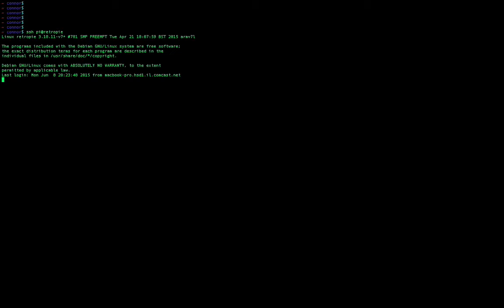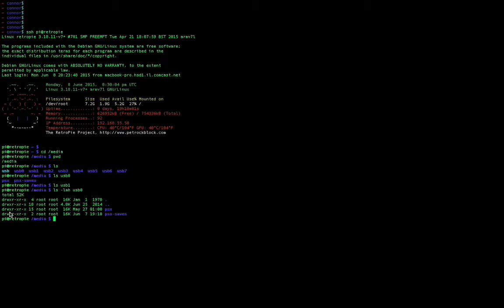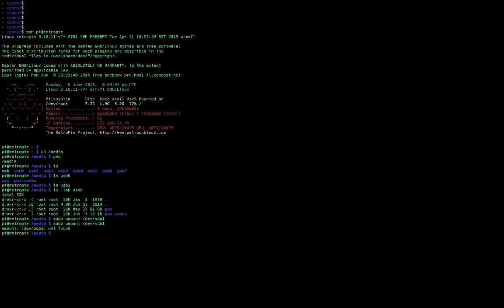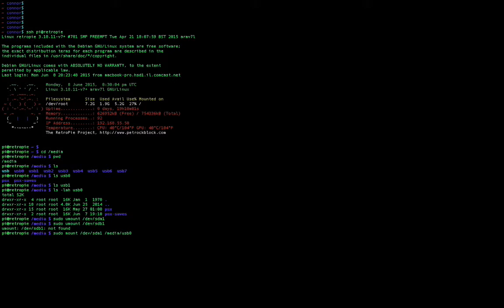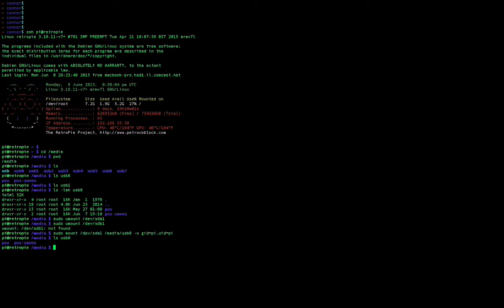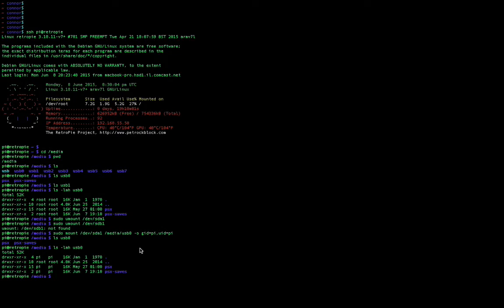Retropie Save Fix - Setting USB Thumbdrive Permissions - Part 1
A temporary fix to save rom states and in-game saves to a usb drive on Retropie. Part 2 will have the permanent solution.

If an error comes back saying device is busy, just unplug the drive and plug it in again. This will kill all processes running from the drive.

Major commands:
1. sudo umount /dev/sda1 ## Or could be /dev/sdb1
2. sudo mount /dev/sda1 /media/usb0 -o gid=pi,uid=pi